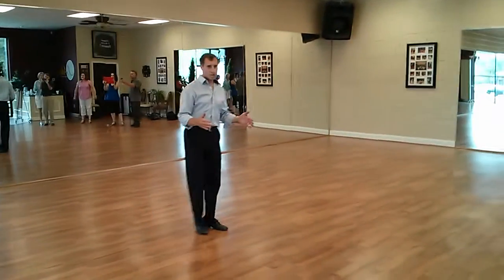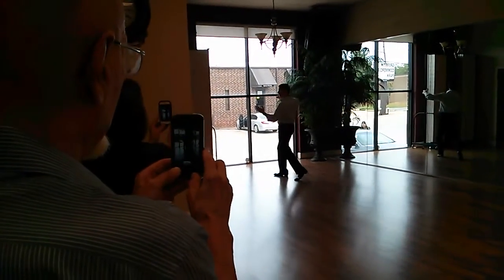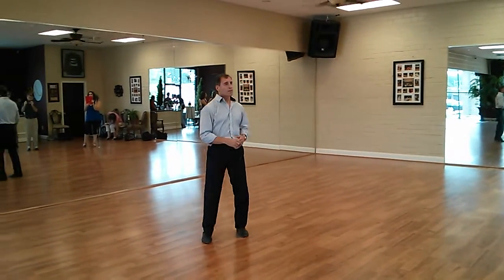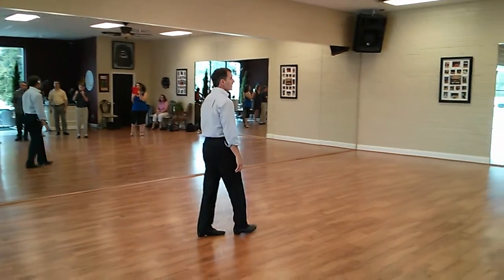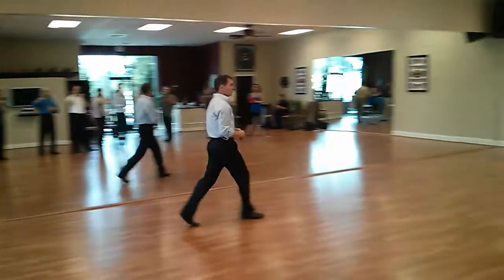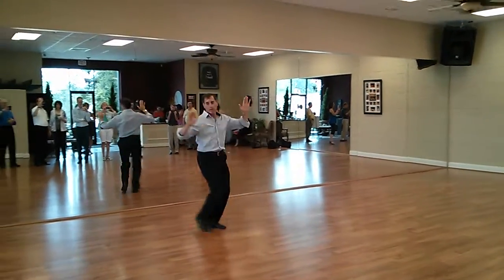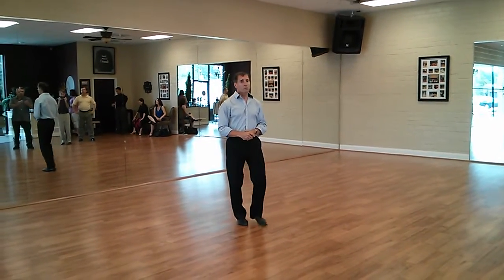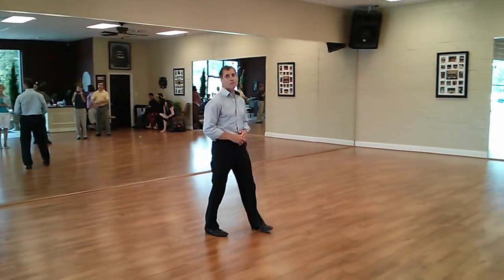J'Adore Ballroom- Charlotte- Viennese Waltz Workshop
J'Adore Ballroom- Charlotte- Viennese Waltz Workshop with Dan Calloway. For more information on dance classes and dance lessons, contact J'Adore Ballroom in Charlotte NC.